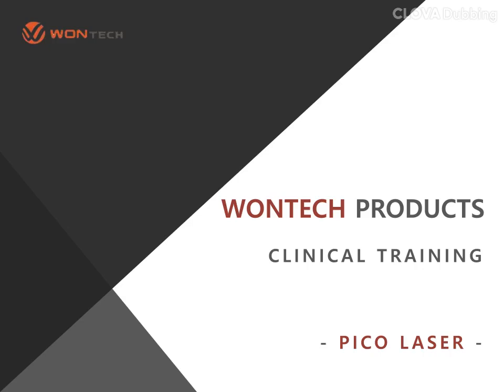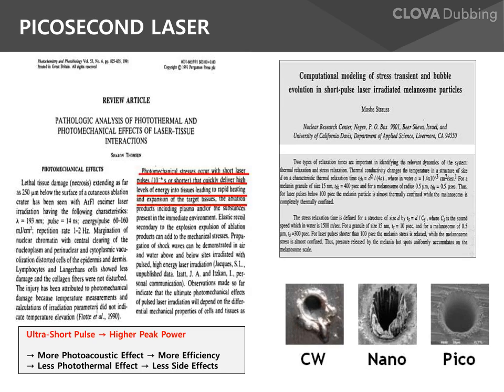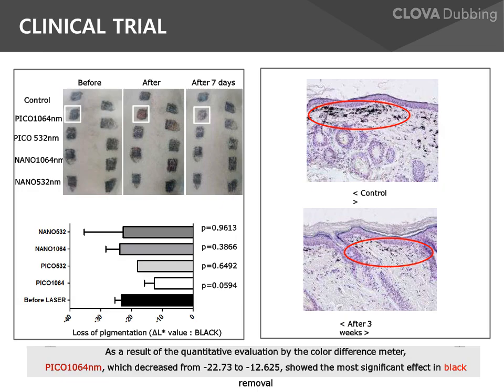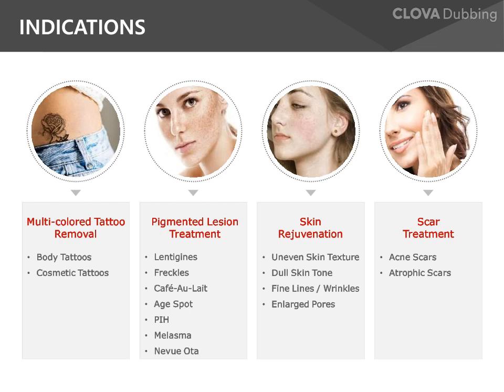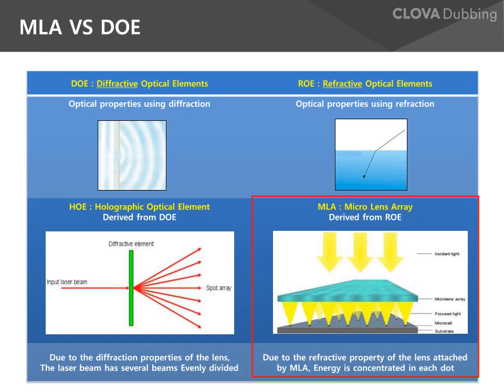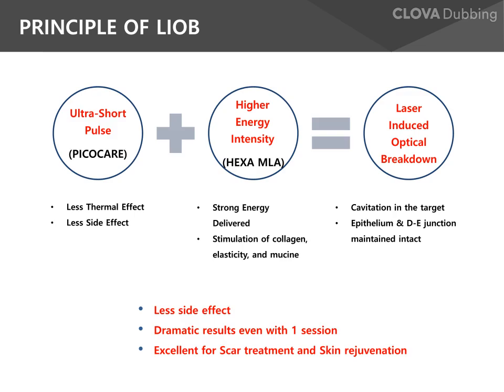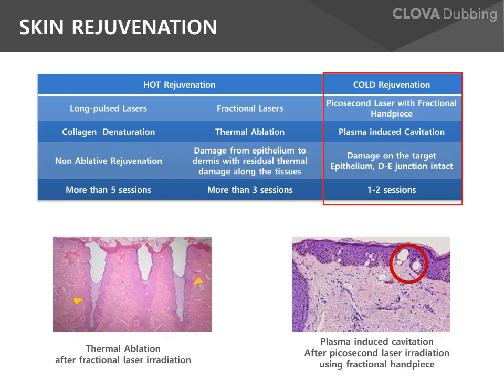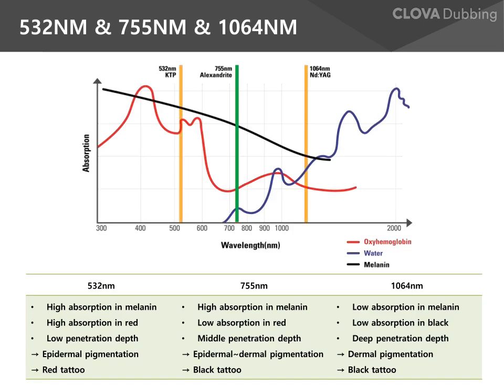Picosecond Laser 이론 온라인 사내 교육 영상 ENG V1